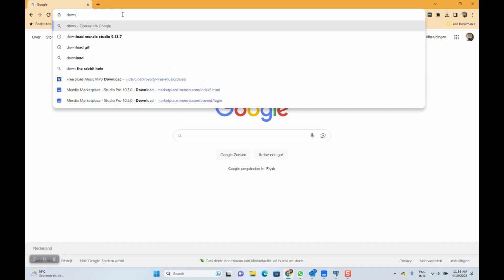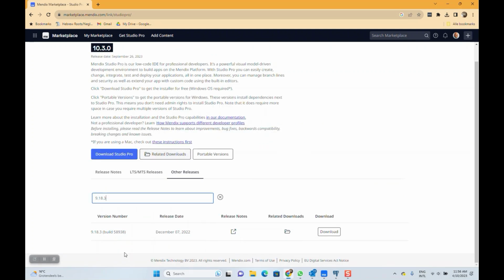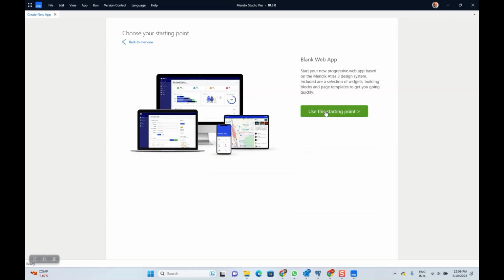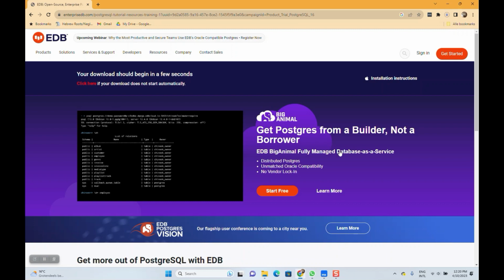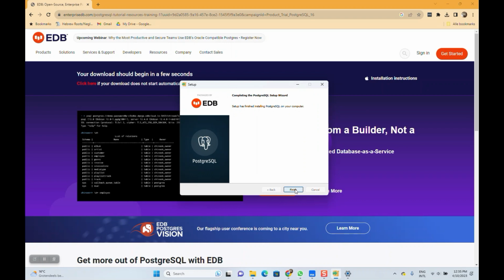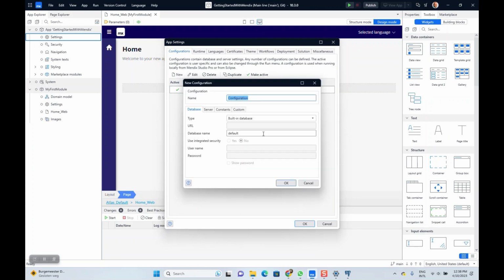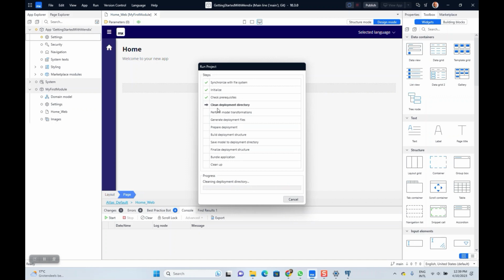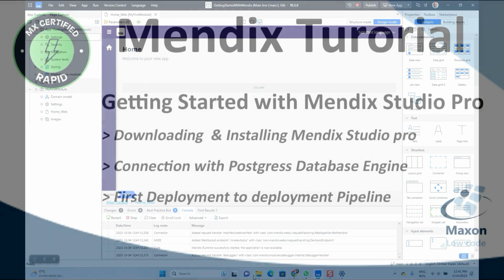Installing Mendix Studio Pro With Postgress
In this Mendix beginner/Rapid tutorial I'll explain how to install Mendix studio Pro and how to connect Mendix Studio Pro with Postgress database.

This tutorial is meant for everybody that is new to mendix and need a little help in order to get started.